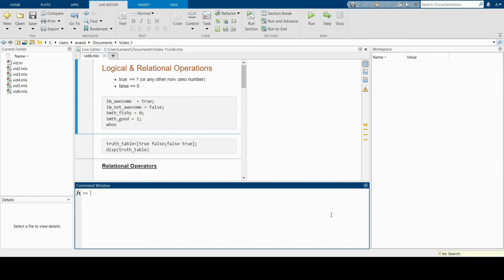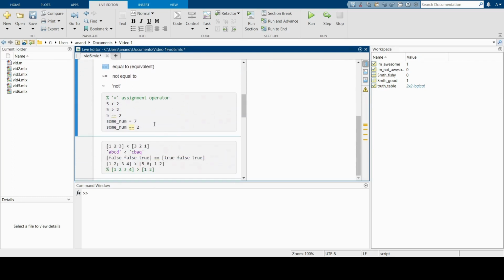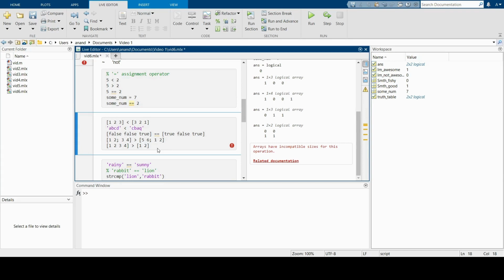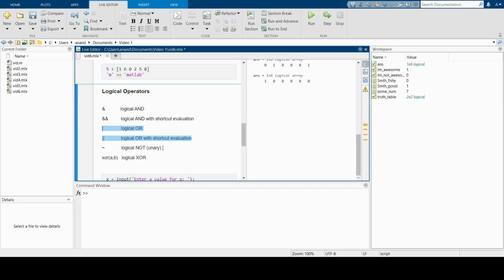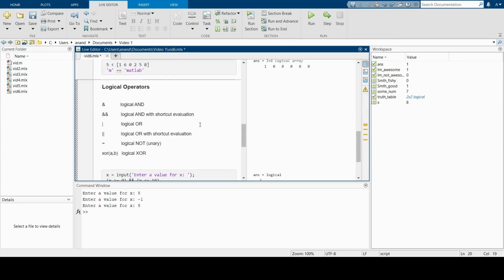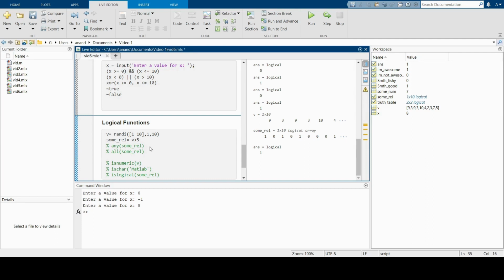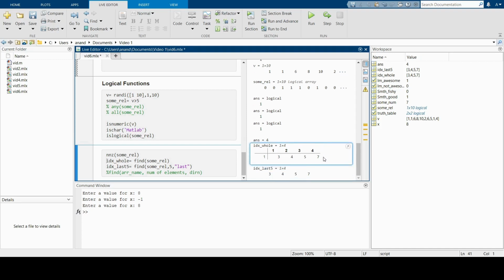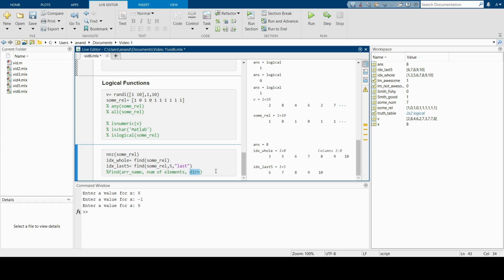Logical and Relational Operations in MATLAB | Part 6 | Zero to One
In this video we will see how we can do relational and logical operations in MATLAB.